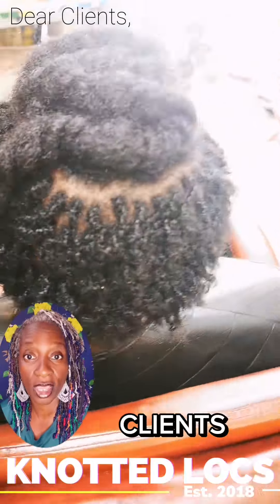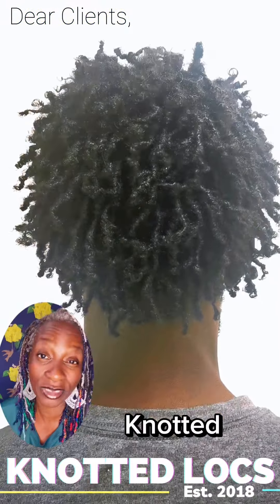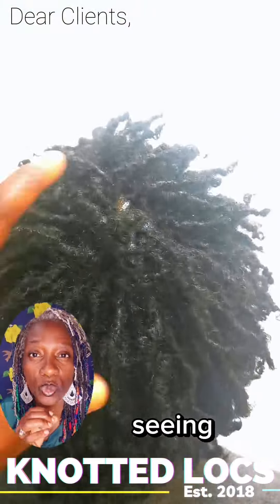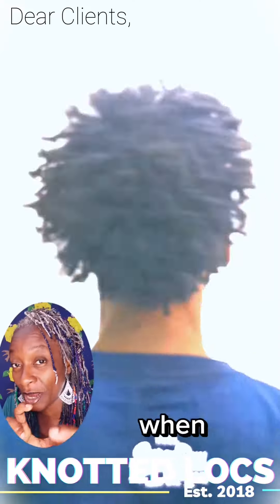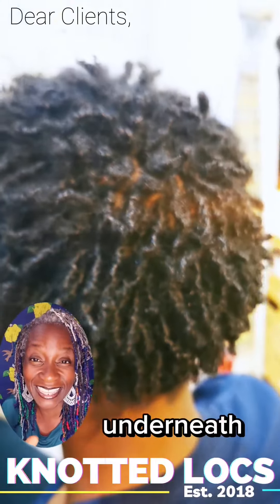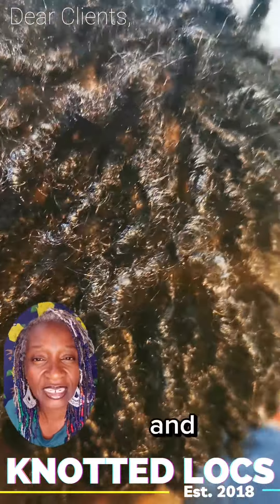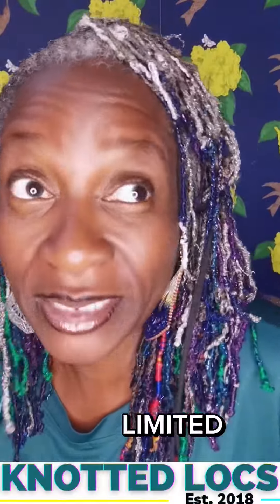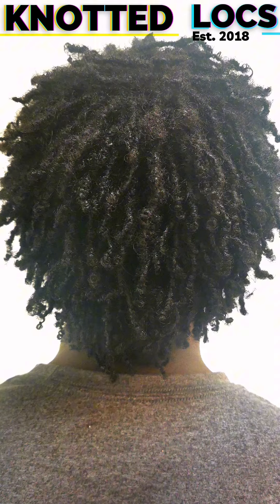Do You Want To See Knotted Locs Close Up?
Enquiries
Melissa Blake CREATOR of KnottedLocs
What's App iCreate
iRe-lock
What's App
Sisterlocks ALTERNATIVE
MicroLocks ALTERNATIVE
Replacement to Interlocking
SmallLocksExpertUK

KNOTTED LOCS
Sustainable Abundant
iKnotLocks
iCreate
iRe-lock

Small Size Locs
For Maximum Locs Fullness
No Grid
Re-locked 4 Times A Year
1.Summer 2.Autumn
3.Winter 4.Spring
Washed as often as you choose.
Oil regularly.
Form a healthier relationship with your hair so you become the expert in your Locs health.

What does Knotted Locs look like on other Learners?